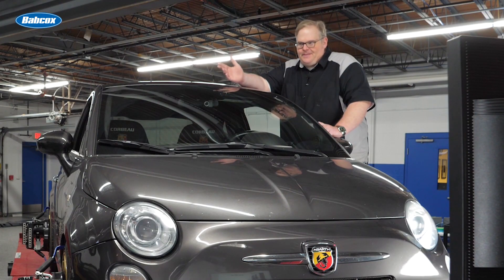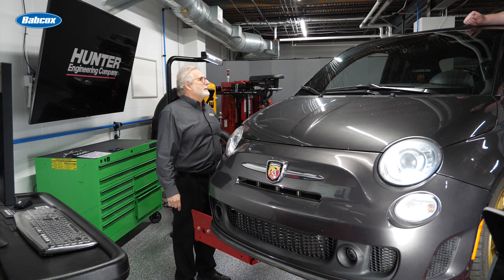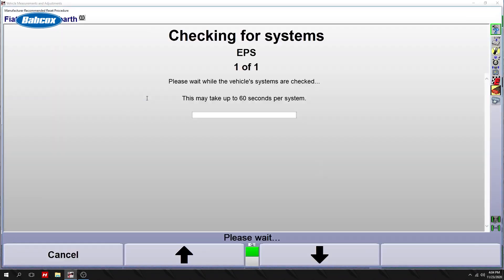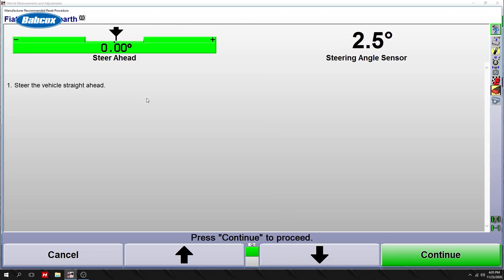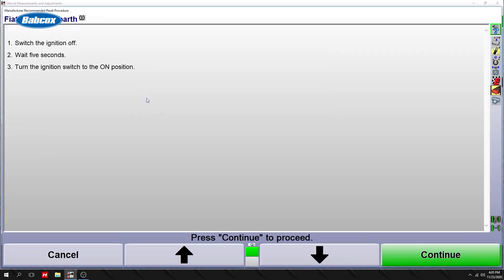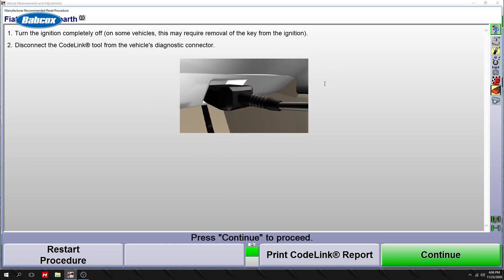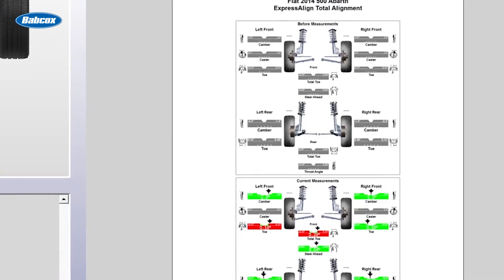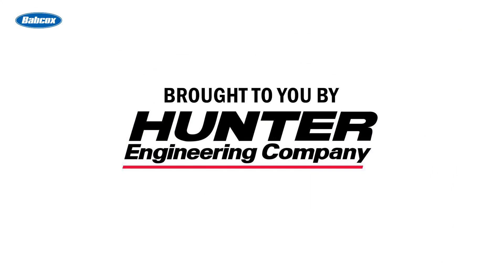Hunter Resetting Steering Angle Sensor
Hunter Engineering’s Dave Fox discusses the steps required to reset or calibrate the steering angle sensor.